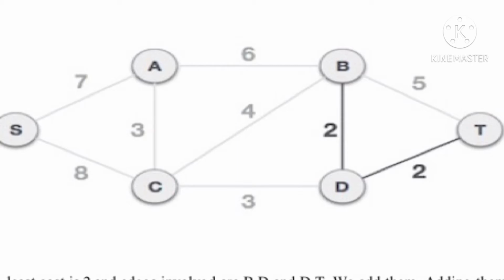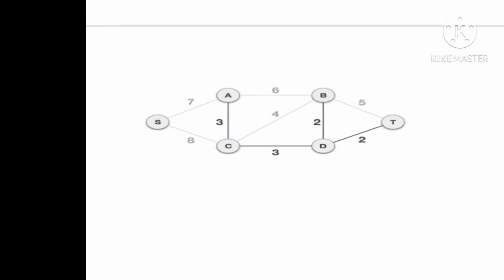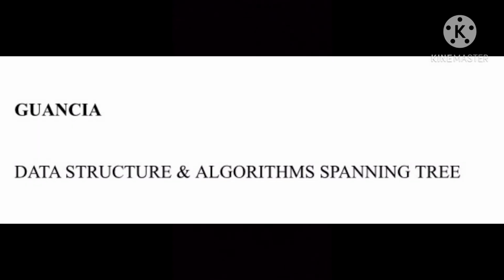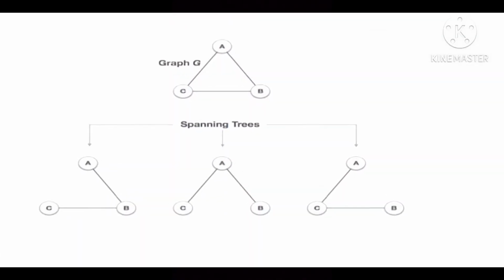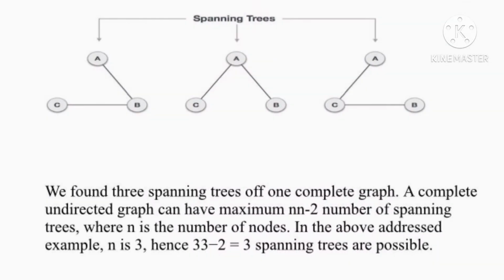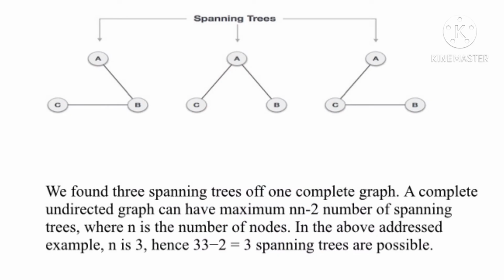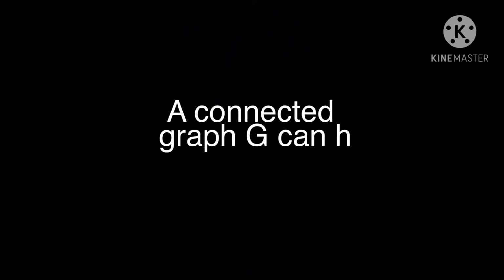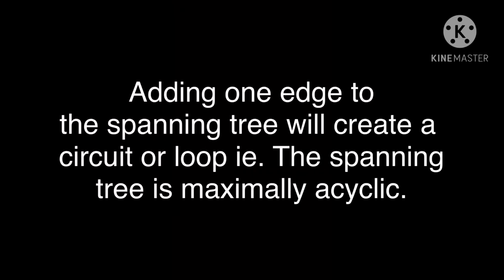KRUSKAL SPANNING TREE ALGORITHM